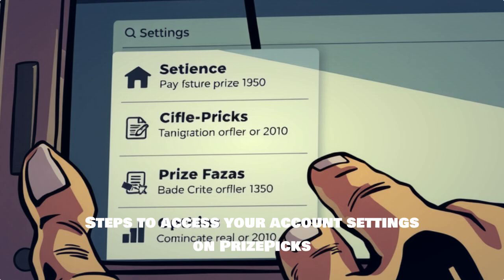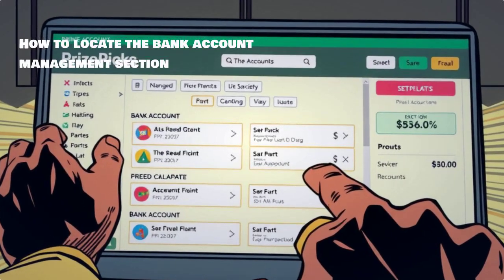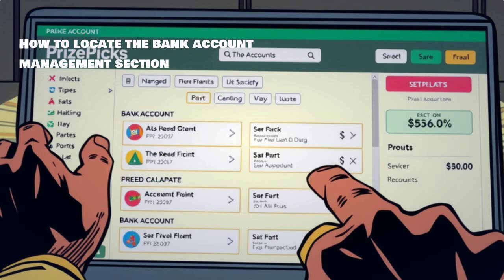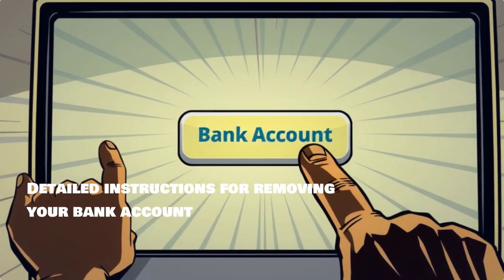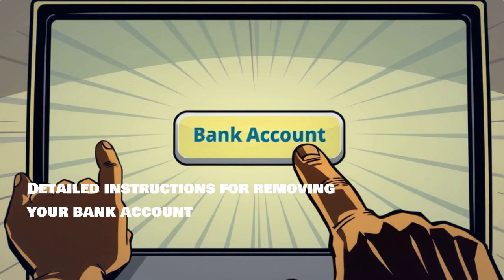How To Remove Bank Account From PrizePicks - Full Guide (2025)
how to remove a bank account from prizepicks, how to delete a bank account from prizepicks, how to unlink your bank account on prizepicks, prizepicks payment methods management guide, how to manage your prizepicks account and banking, prizepicks tutorial 2025, daily fantasy sports account help, how to change your payment method on prizepicks, full guide to prizepicks banking, prizepicks account settings explained, how to remove your financial information from prizepicks safely.